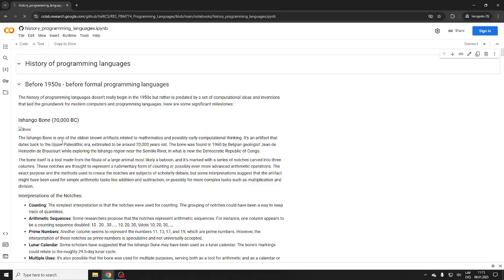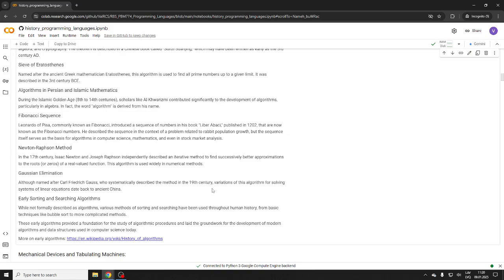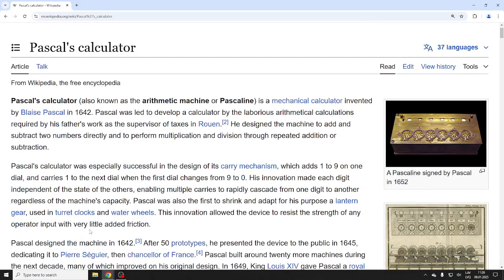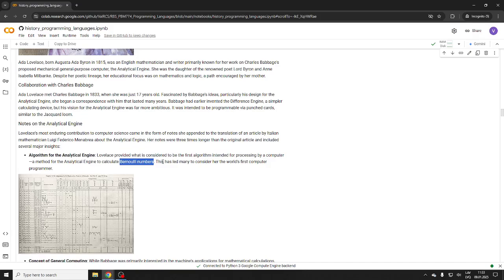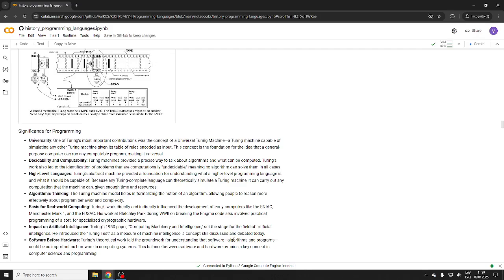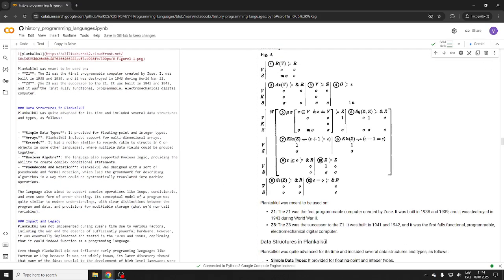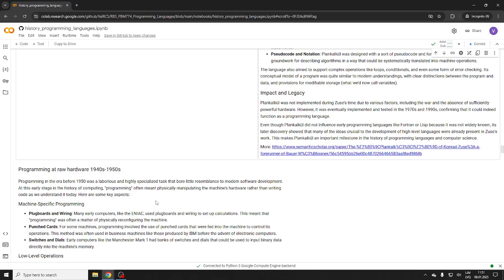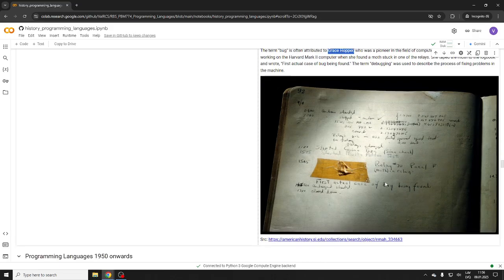Programming Language History up to 1950 2025 01 09 11 14 12